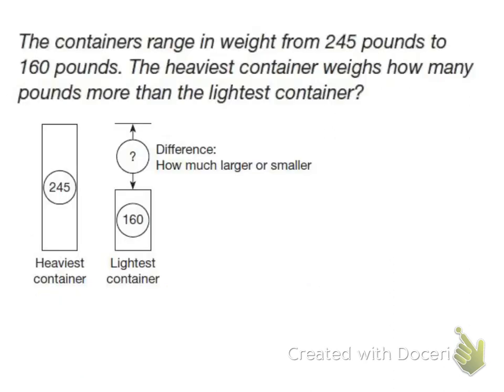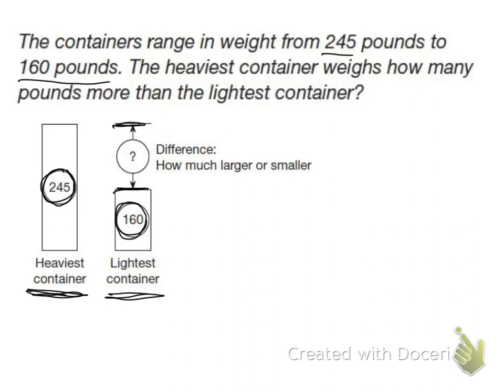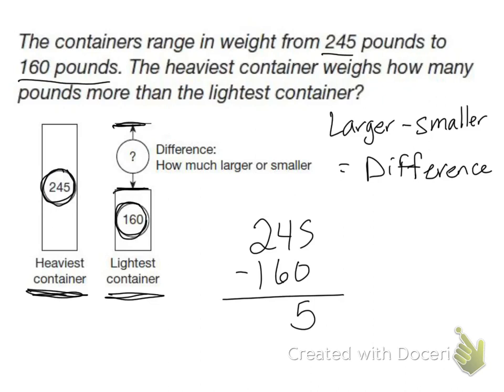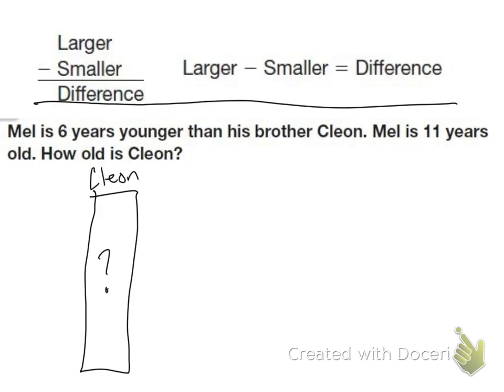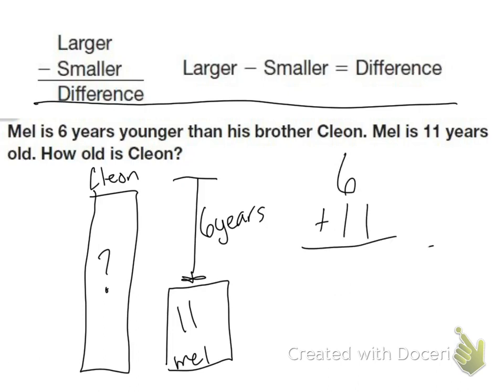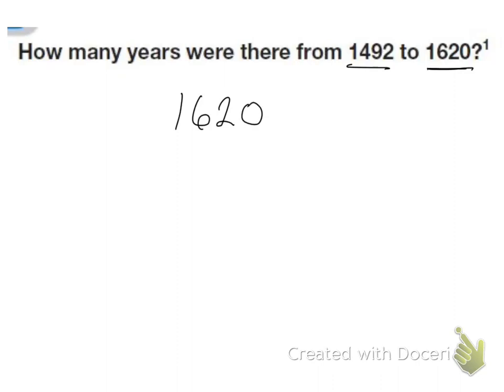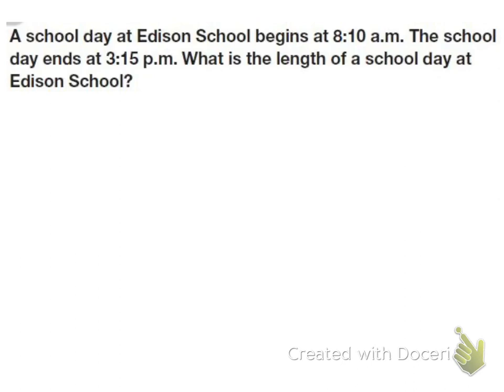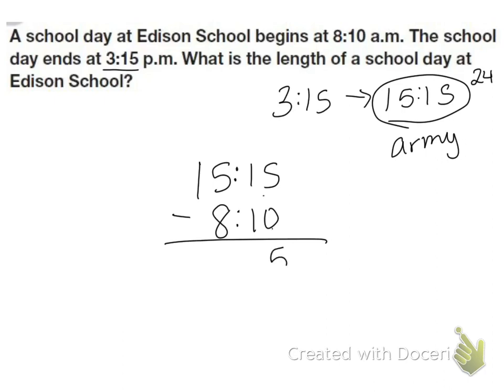Saxon Math Int 5 Lesson 35